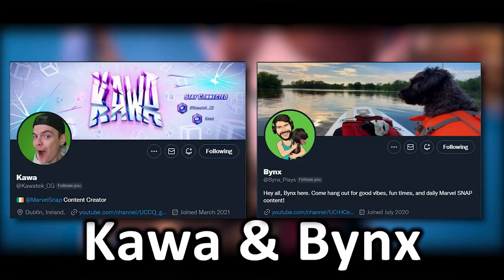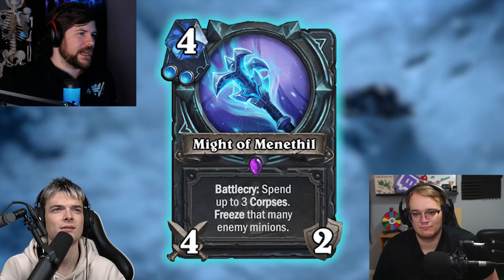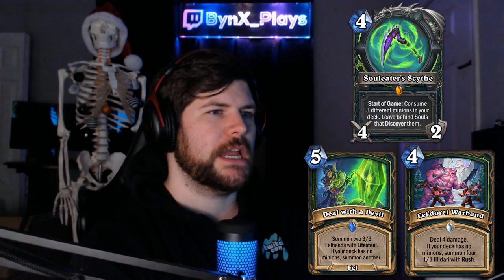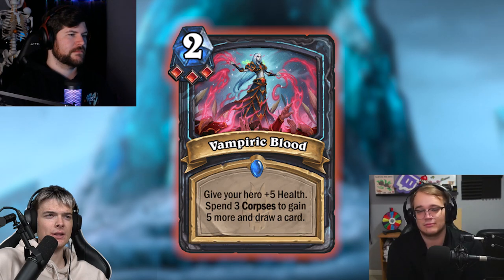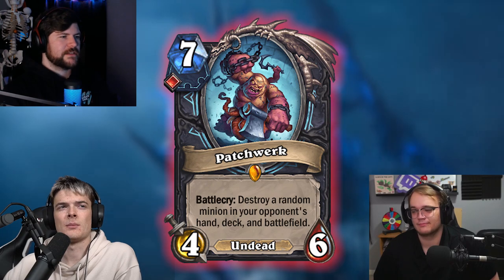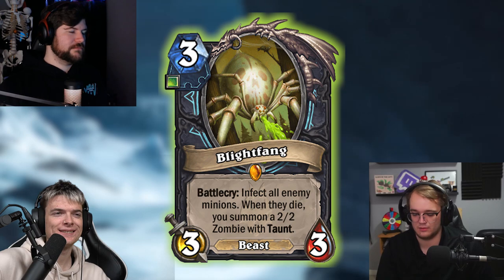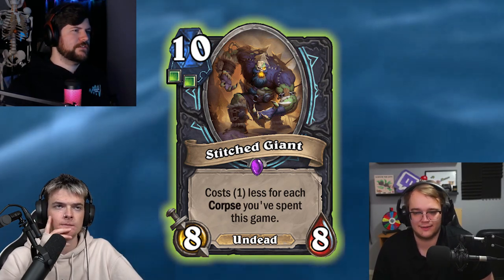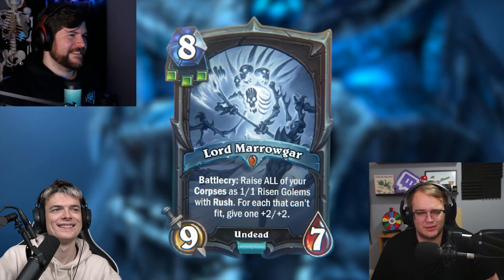Marvel Snap Players Rate Hearthstone Death Knight Cards!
BynX & Kawa revisit Hearthstone to rate Hearthstone Death Knight Cards!

After not playing Hearthstone for most of 2022 due to switching to Marvel SNAP, I decided it would be fun to see how well they could predict the power levels of Death Knight cards, after we already know which cards are good or not!

FOLLOW THE CONTESTANTS:
Kawa:

0:00 Explanation!
0:35 Frost Death Knight Cards!
6:34 Surprise Non-DK Segment!
11:14 Blood Death Knight Cards!
17:41 Surprise Nathria Segment!
18:54 Unholy Death Knight Cards!
26:34 Conclusion & Reactions!

Many cards were judged, rated, roasted and reviewed. Did they do a Good Job, Bad Job? Is Death Knight in Hearthstone busted? What about Brann Bronzebeard or Sire Denathrius? Is Sinstone Graveyard obviously strong upon looking at it for five seconds? Let's find out!

Hearthstone features cards like Theotar the Mad Duke, Death Knight, Annoy-o-tron, Lich King, Shimmering Sunfish, Blizzard, Jaina Proudmoore, Reno Jackson, Illidian, Nemsy, Brann Bronzebeard and so much more!